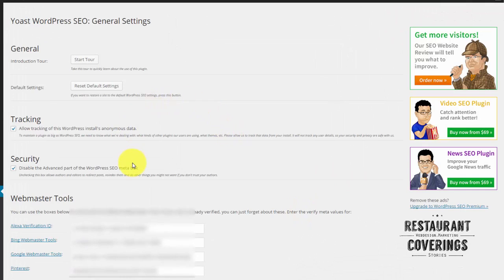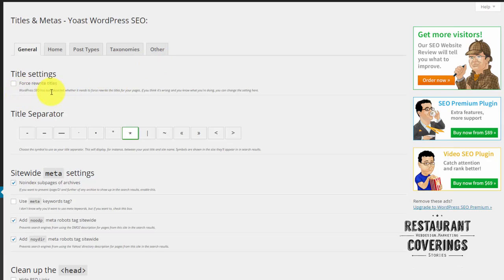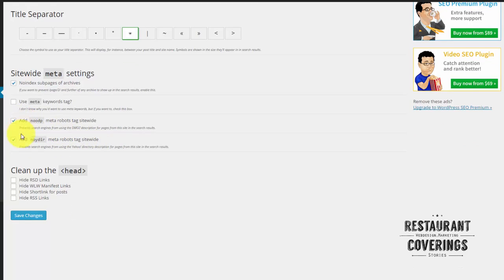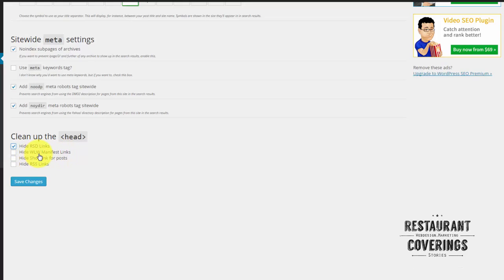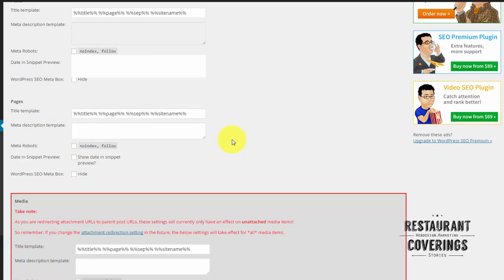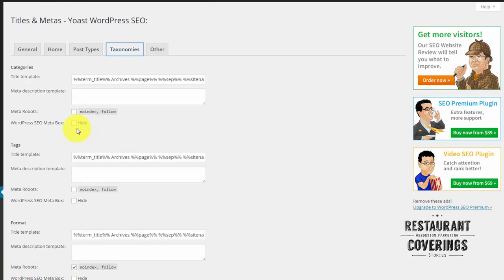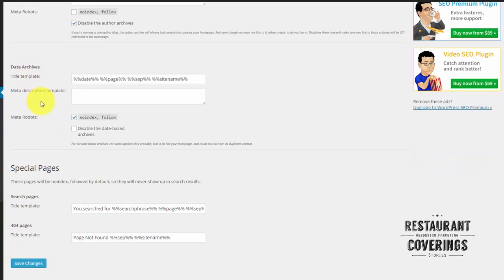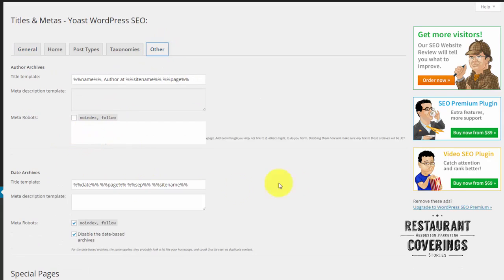006 How to Make Your Web Pages Stand Out in the Google Search